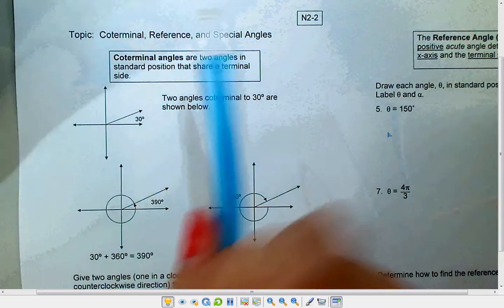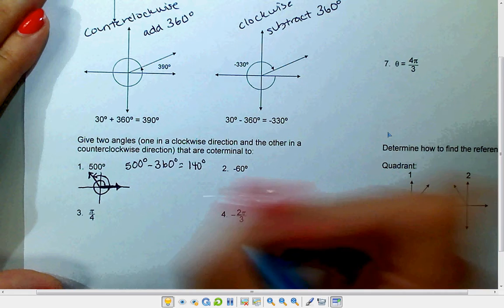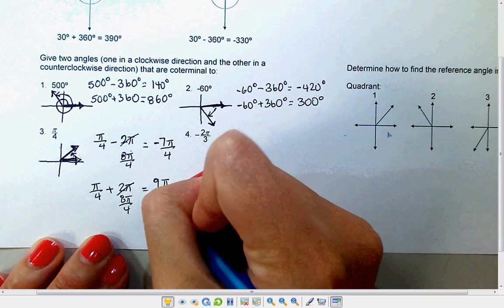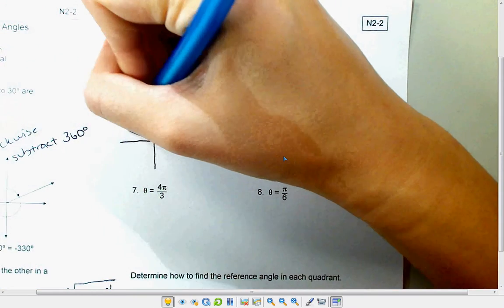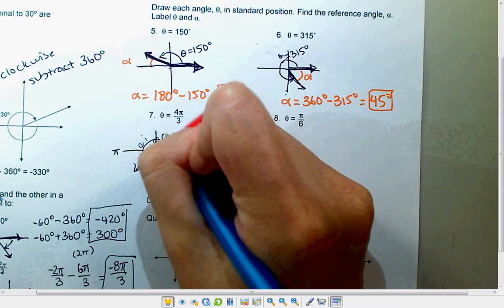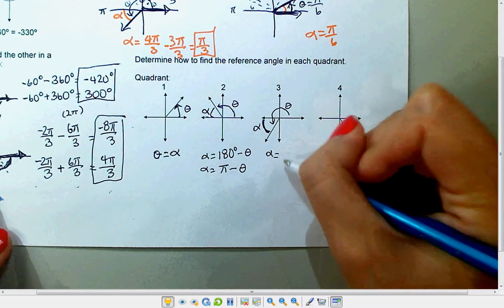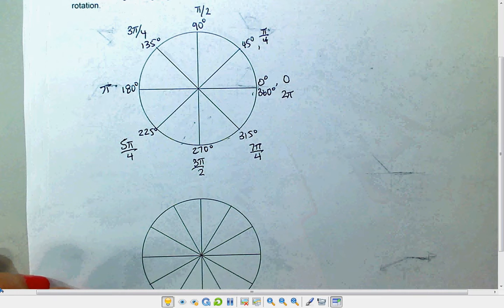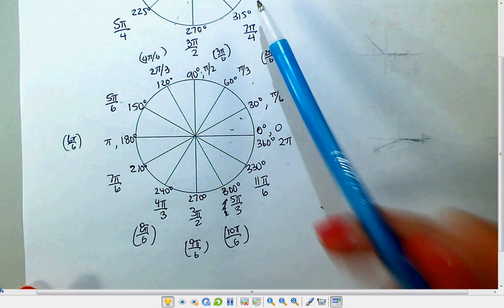9/3/2014 Pre-Calculus Unit 2 Lesson 2